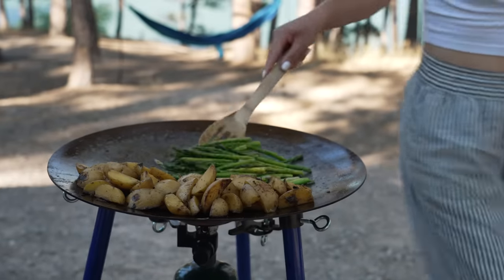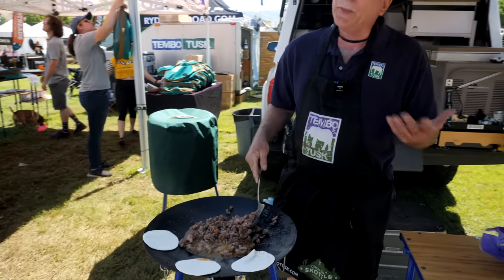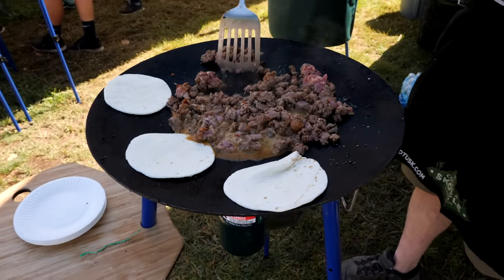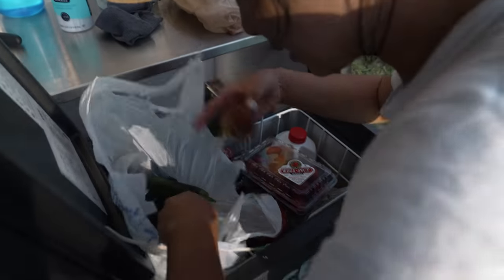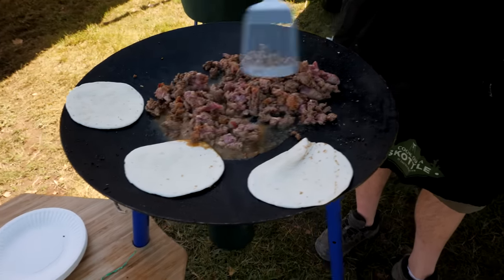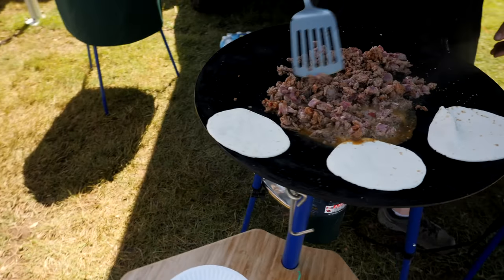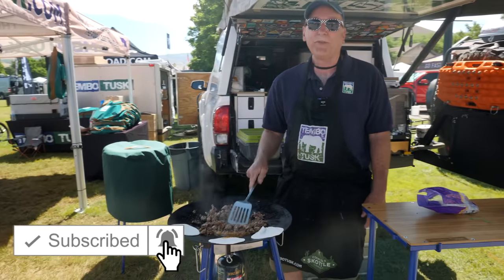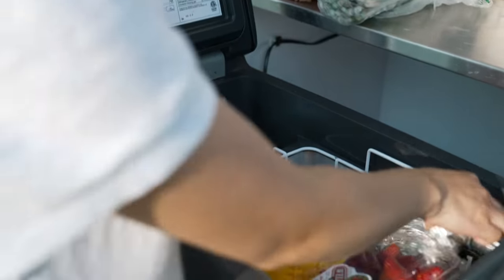The Camp Cooking Grill That Changes EVERYTHING!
Reinvent your camp cooking with a plow disc cooker. Good bye to the days of lukewarm camp food and hauling around heavy pots and pans. If you haven't heard of this diy camp grill it is referred to as a Skottle or a Discada, depending on what side of the world you are on. We like to call it our Cowboy Grill. Season the wok just like your cast iron skillet . And before you know it, you will become the center of attention as you whip up incredible meals that are served piping hot. Even when serving large groups, due to the center burner and warming side edges of this wok, food will always be served HOT! Clean up. No problem. Just heat up some water and wipe the extra residue off.